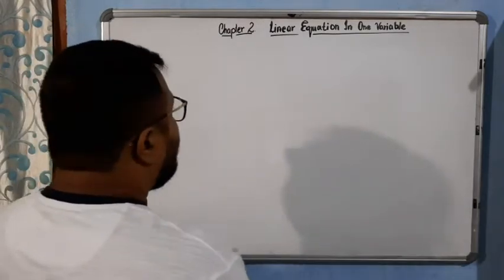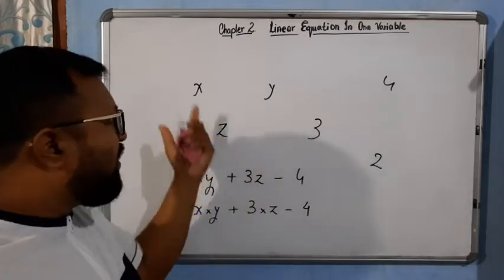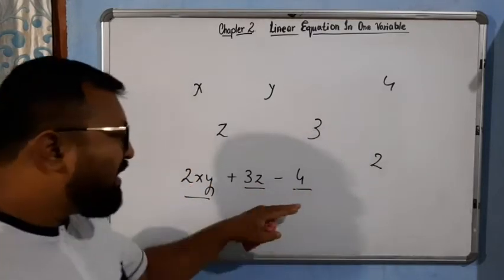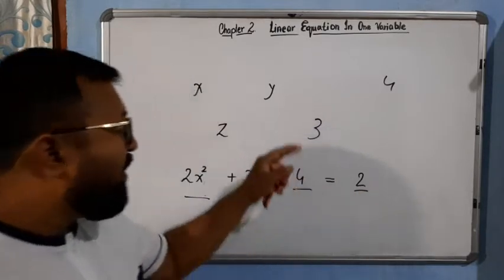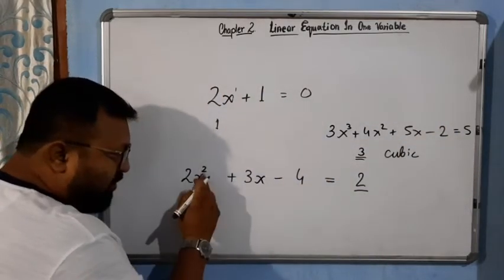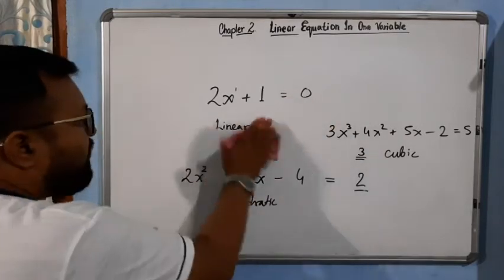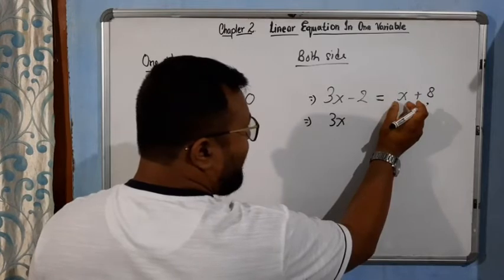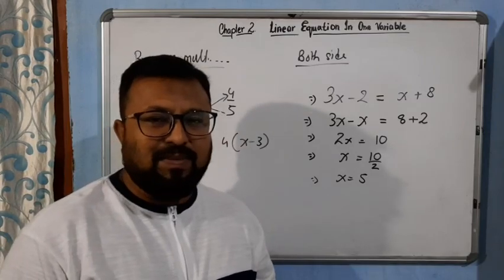Class 8/ Chapter-2 Linear Equation in One Variable/ Introduction/ ncert.mp4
Explanation of algebraic expression and equation, linear equation

TEXTBOOK CLASS 8#CHAPTER 2#LINEAR EQUATION IN ONE VARIABLE#NCERT.SEBA#